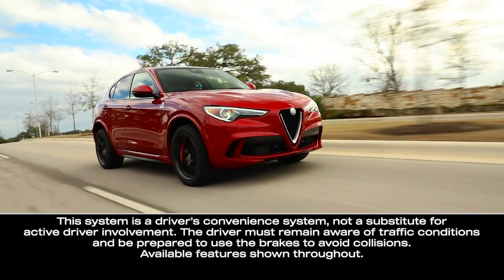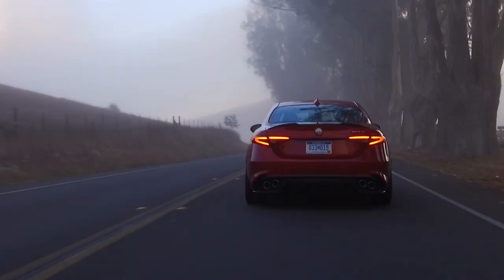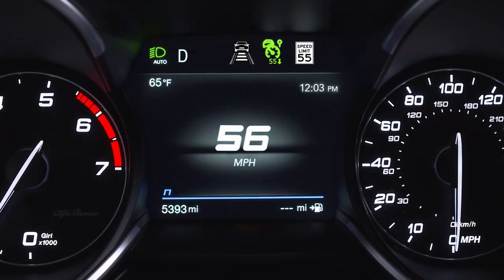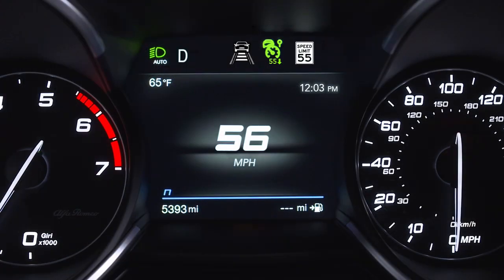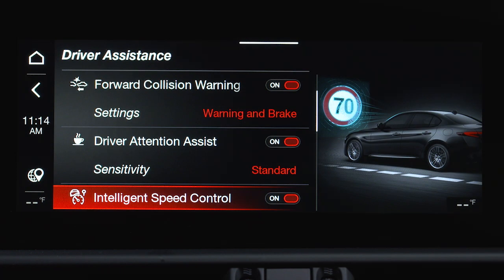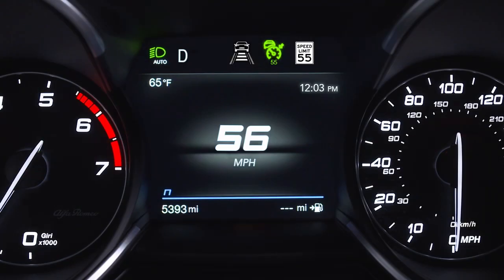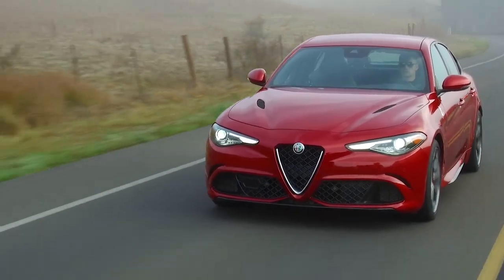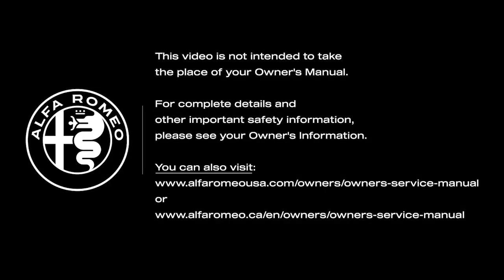Intelligent Speed Control System | How To | 2024 Alfa Romeo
The 2024 Alfa Romeo Intelligent Speed Control System works in conjunction with Adaptive Cruise Control and Traffic Sign Recognition, by suggesting an automatic speed adjustment to the driver based on the speed limit.